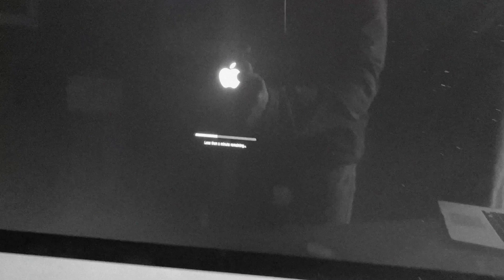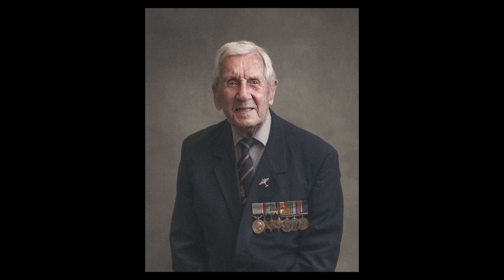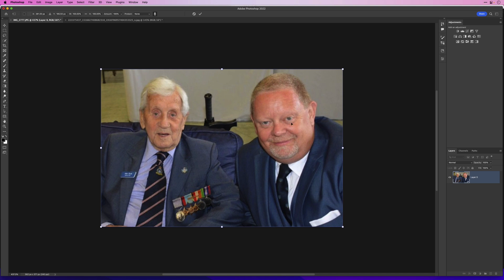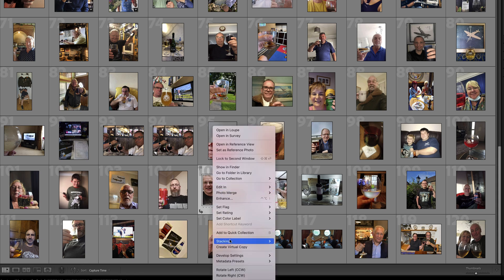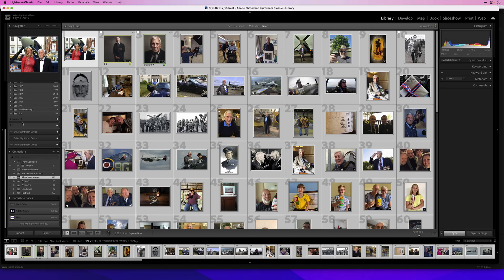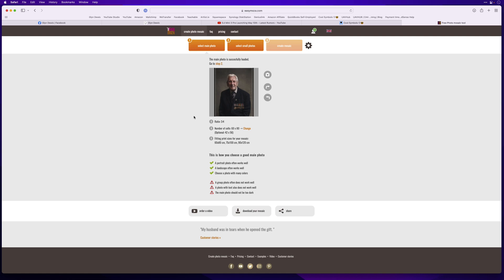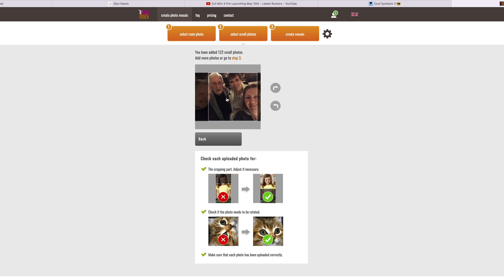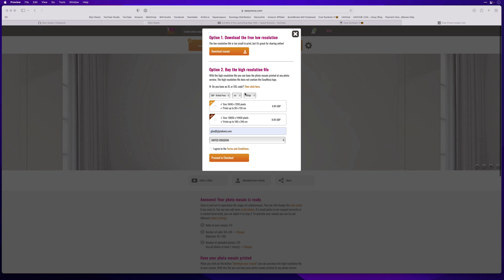📷 TRY THIS! How to Create a Photo Mosaic QUICKLY and EASILY!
I've always wanted to know how to create a mosaic; a photograph made up of lots of little photographs AND make a video showing it all coming together. Well, here's how we can do exactly that using a great website called easymoza.

00:00 - Introduction
01:11 - Content Aware Scale
03:38 - Exporting Images
05:53 - EasyMoza
09:21 - Wrap Up